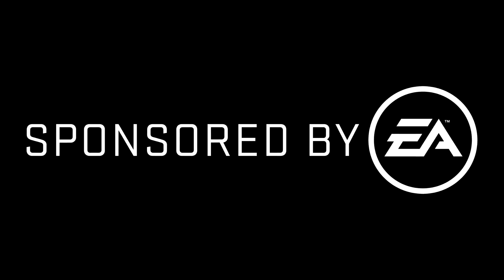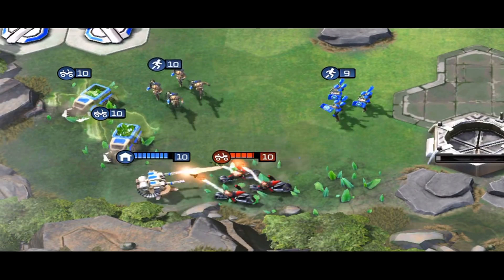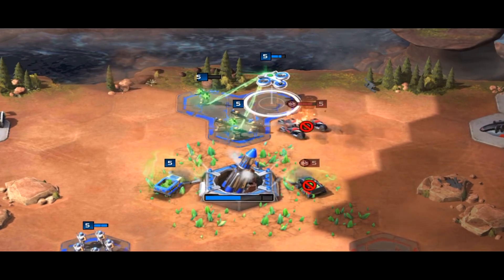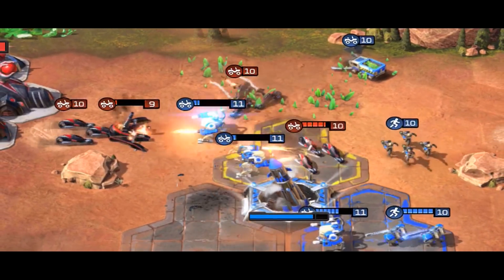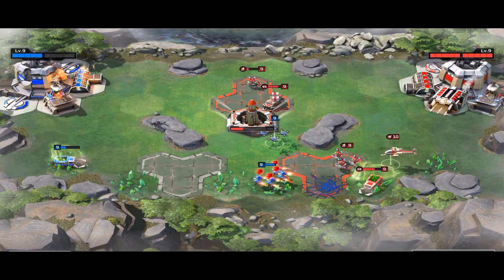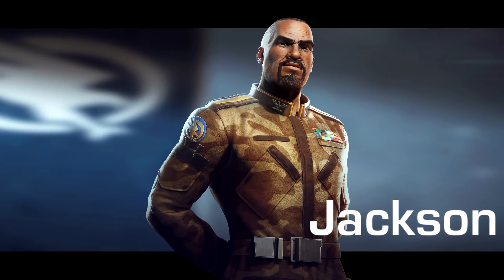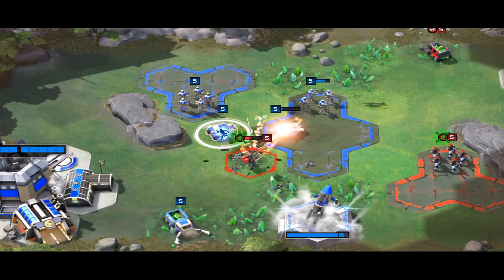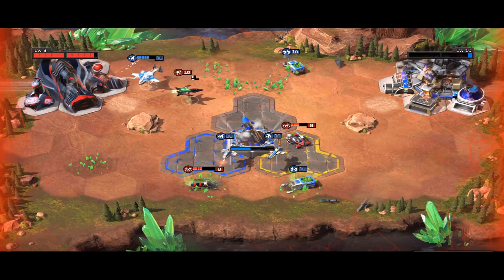GDI Commander Training // Command & Conquer: Rivals